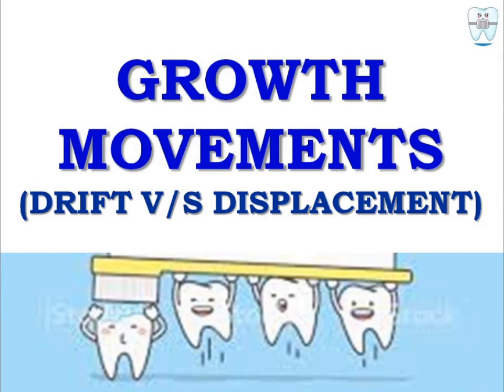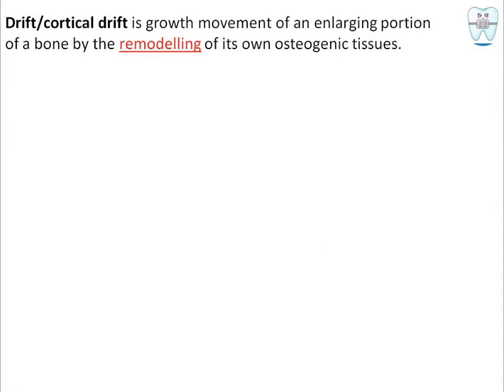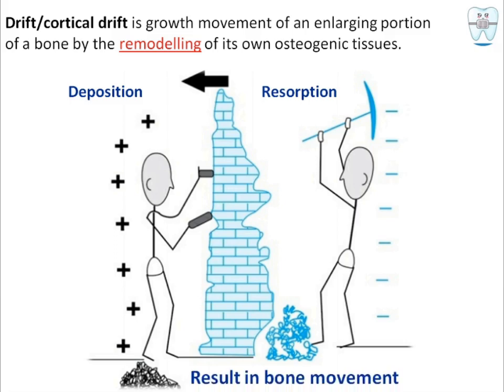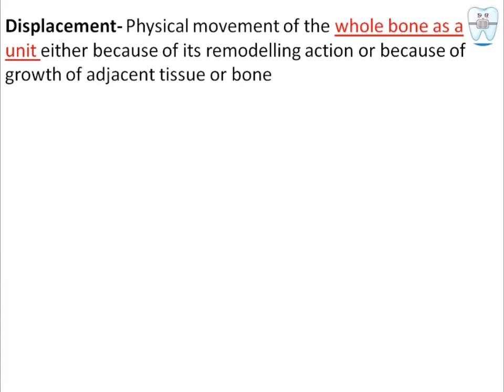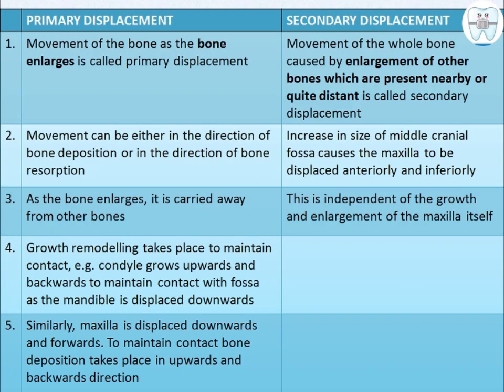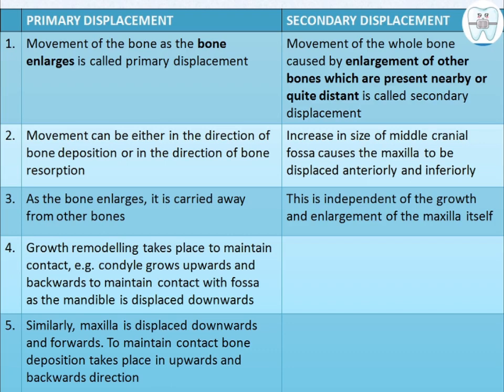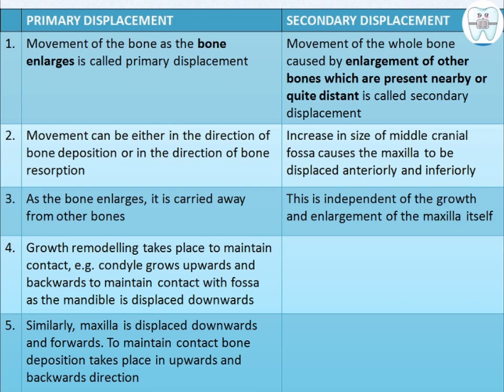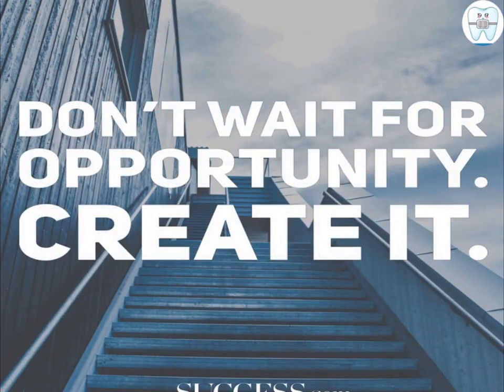Drift and Displacement | Growth Movements | Dr Paridhi Agrawal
Basics of growth and development.

Questions asked-
SAQ- Drift, Displacement